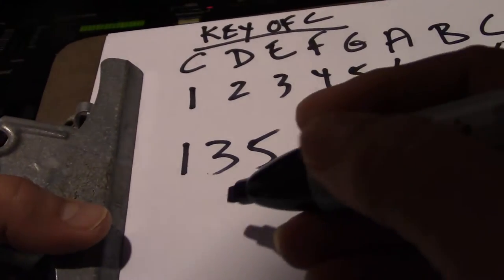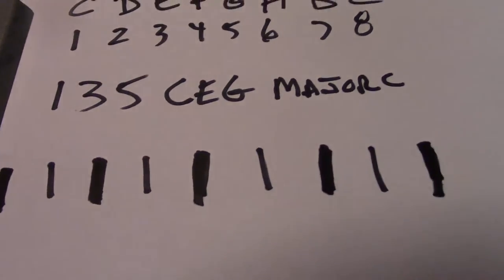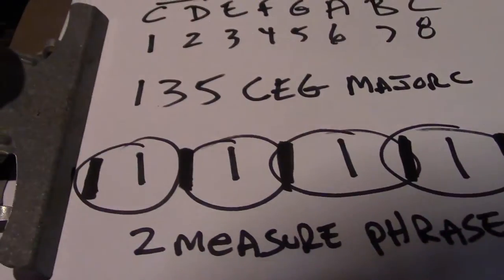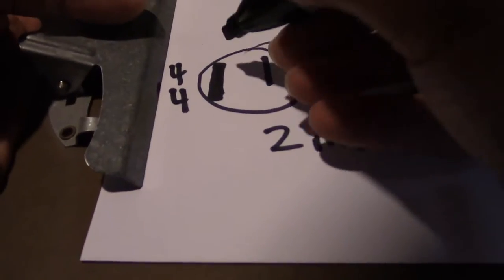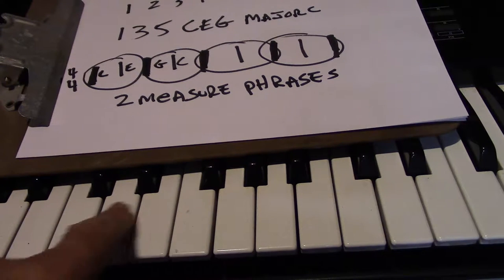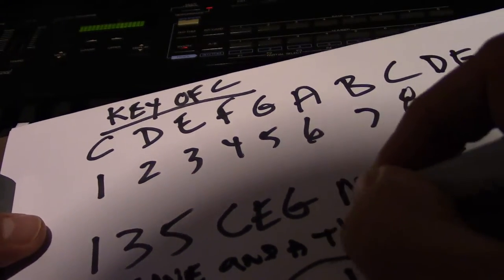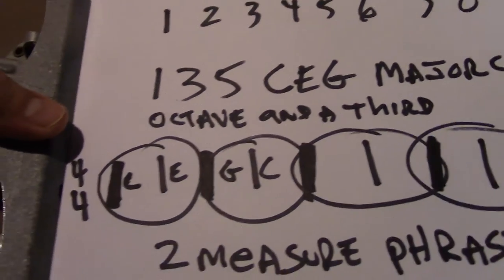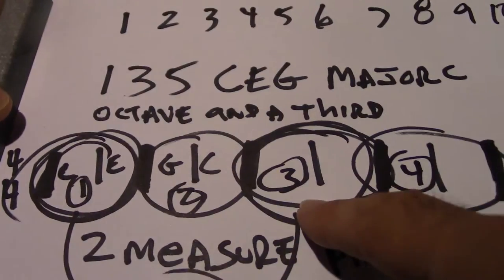Write Song for Beginners, How to Write a Vocal Melody Part 1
In this video, we will cover how to create a vocal melody with the C major scale.